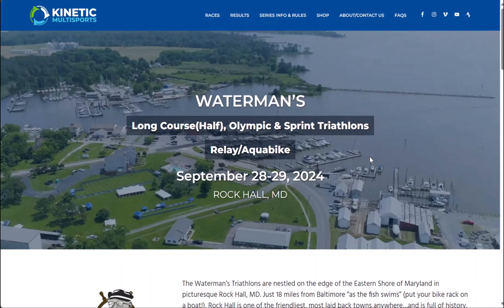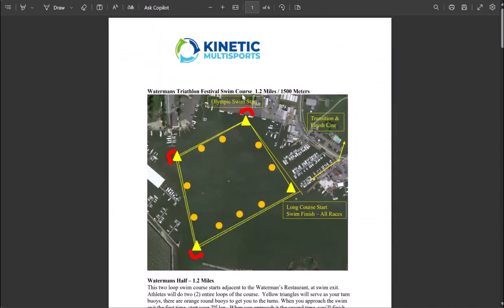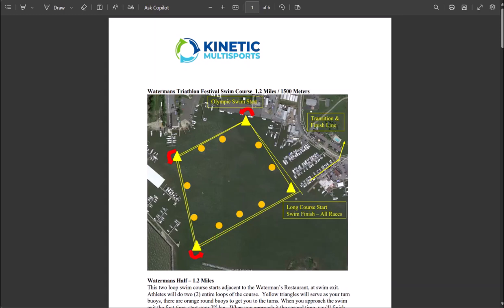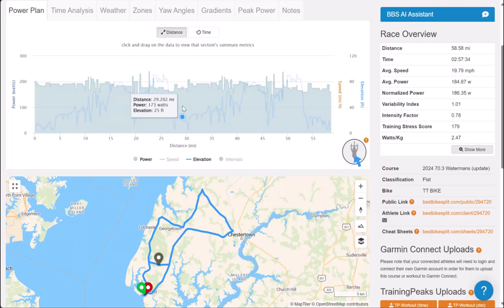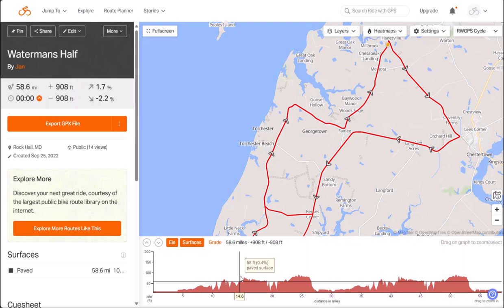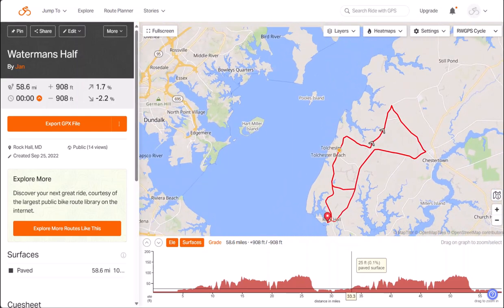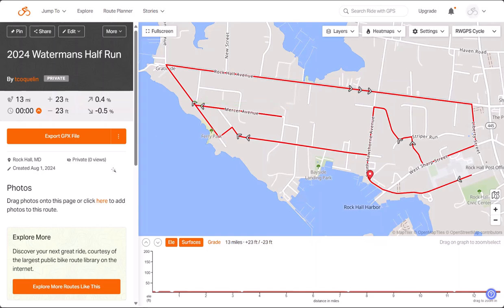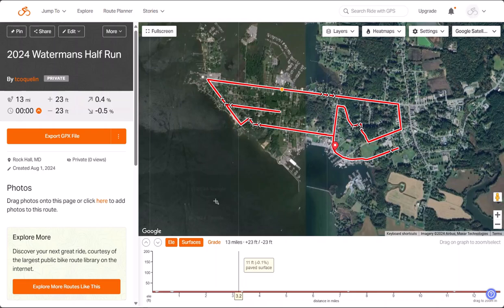2024 Watermans Half Triathlon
This video is about the 2024 Waterman's Half Triathlon

We offer a variety of coaching services, including coaching (individual and group), Consultations, and race evaluations and predictions. Our coaches are experts in their field and will help you reach your goals, regardless of your fitness level or experience.